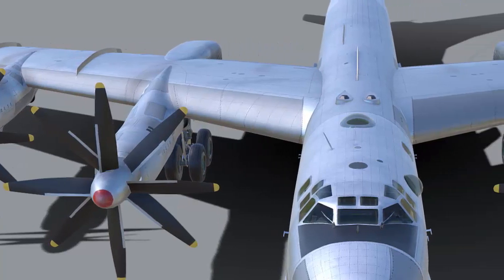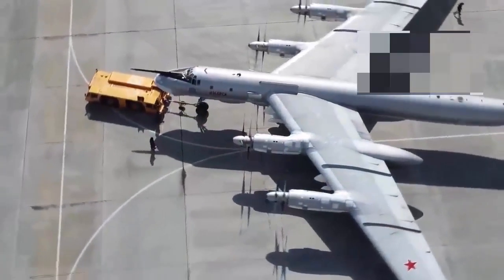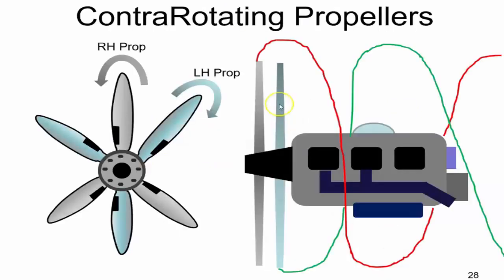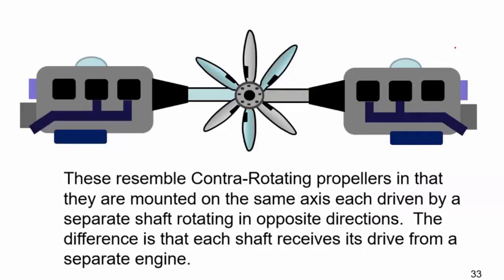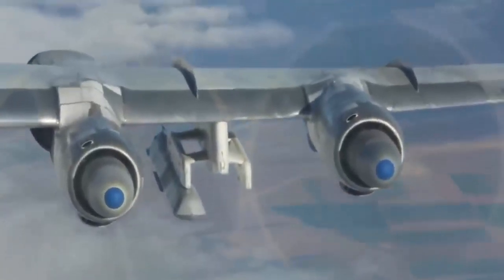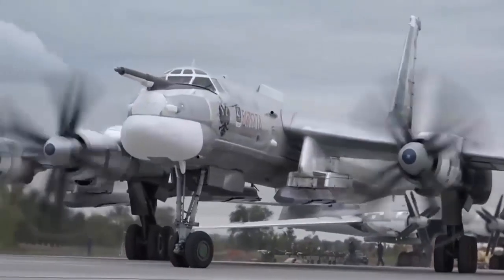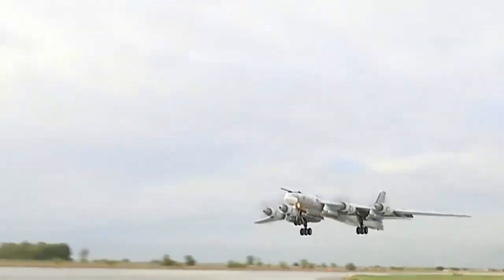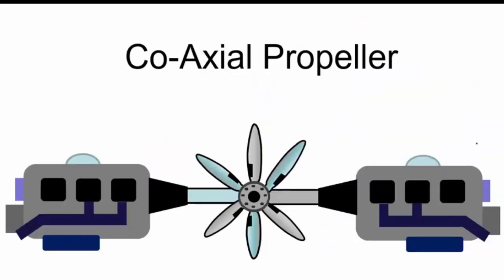How Contra Rotating Propellers Improve Aircraft Performance